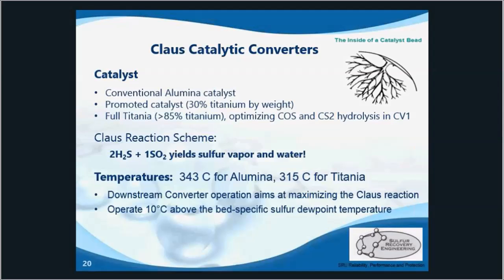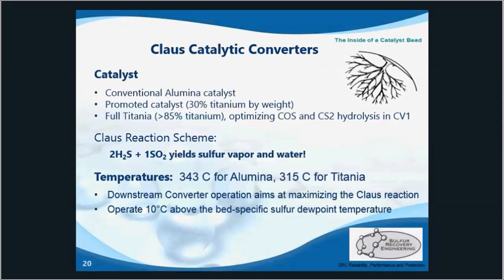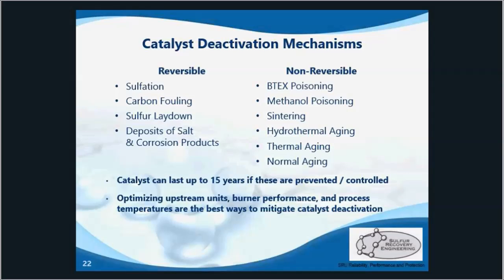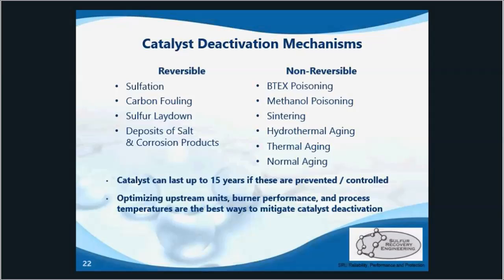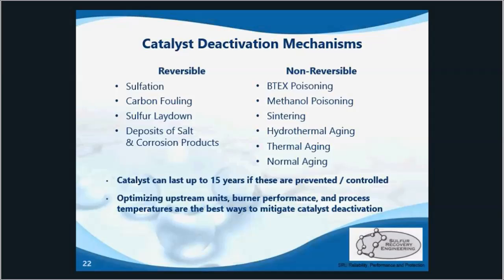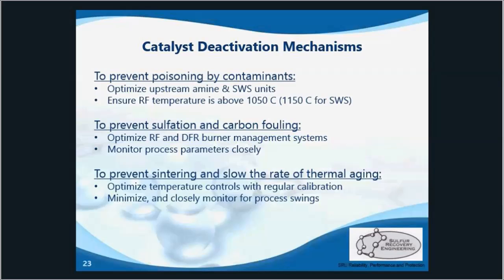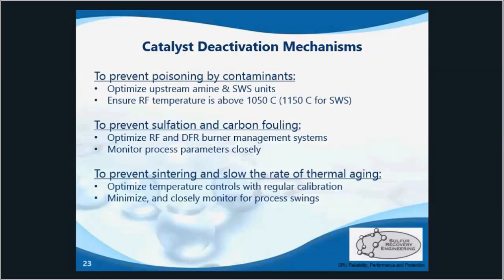Optimizing Claus Converters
This video is the third in the SRU Optimization mini series, which describes how to optimize the performance of each individual process unit, and covers 2 case studies from past testing experiences at SRE.

Claus Converters : Where the catalytic reaction occurs with the 2:1 H2S to SO2 ratio.
Exothermic reaction- Heat released/temperature rise in the catalyst bed.
Fully active catalyst will allow for ‘equilibrium’ of the Claus reaction to be reached.
The Claus reaction is favored at lower temperatures

The first converter always runs hotter in order to maximize hydrolysis of COS and CS2, which means converting these unwanted bi-products back to SO2.  SRE recommends a temperature of 343 C for Alumina, and 315 C for Titania catalyst.
Downstream converters run cooler to maximize the Claus reaction.  This means operating 10 degrees Centigrade above the sulfur dewpoint temperature, which is typically somewhere between 160 and 200.

There are a number of mechanisms that can cause catalyst deactivation.  They include BTEX and methanol poisoning; sulfation; hydrothermal ageing; thermal ageing, and normal ageing.
•  BTEX poisoning occurs when the RF is unable to completely destroy BTEX components in the acid gas feed stream(s) to the SRU. The resulting effect is a ‘cracking’ or ‘polymerizing’ of these components on the Claus catalyst.
•  Methanol poisoning is normally due to an SRU with an acid gas by-pass that allows methanol to by-pass the RF.
Both of these deactivation mechanisms are permanent.
•  Sulfation of catalyst occurs when excessive (and continuous) free oxygen is carried over from either the RF or direct-fired reheaters;
• Hydrothermal ageing results when the catalyst is exposed to excessive amounts of water vapor over a long period of time.  Although the actual physical mechanism is still not completely understood, it can occur when either excessive steam is introduced into the process and may also occur due to serious tube or tubesheet leaks (BFW being on the shell side) from the Wasteheat boiler or Condensers.
• Thermal ageing is caused by ‘thermal excursions’ or ‘sulfur fires’ in the catalyst beds. Temperatures above 1300 F, which are all too easy to obtain during a serious sulfur fire, can result in ‘fusing’ of the catalyst into large solid pieces.
• Soot deposition and liquid sulfur deposition on the top of the catalyst, results in plugging of the converter beds is not considered a deactivation mechanism, but can be extremely problematic.

Optimizing the converters means taking measures to prevent these catalyst deactivation mechanisms from occurring.  To prevent poisoning we have to clean up the feed streams and ensure the RF temperature is adequate for maximum destruction of contaminants.  To prevent sulfation and carbon fouling, we have to optimize the burn strategys, or burn ratios, for the RF and any DFRs that may be in place.  This minimizes free oxygen carryover, and prevents soot deposition.  Then, to prolong the aging and general attrition of the catalyst, we have to optimize the temperature controls and keep up with maintenance and calibrations.  Following the proper start-up and shutdown procedures is also key.